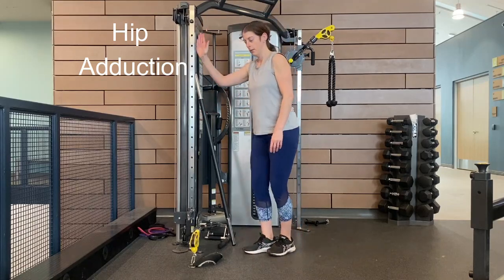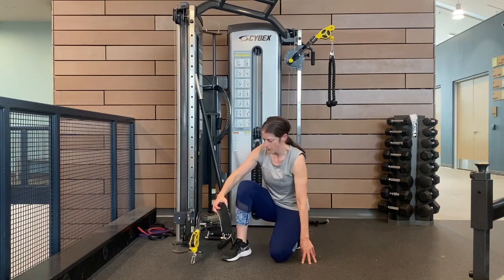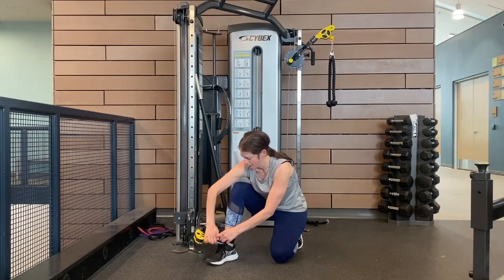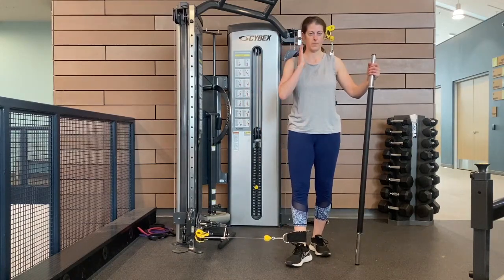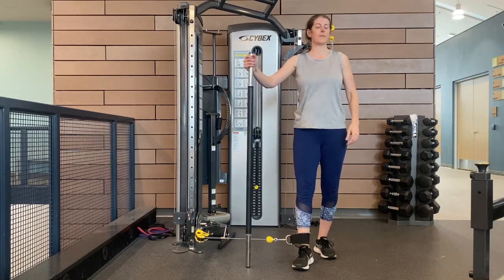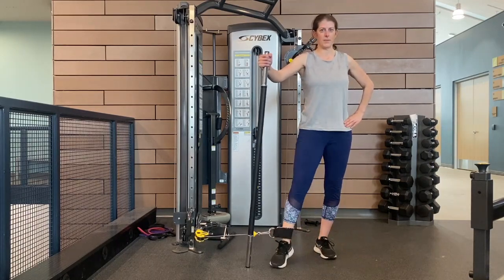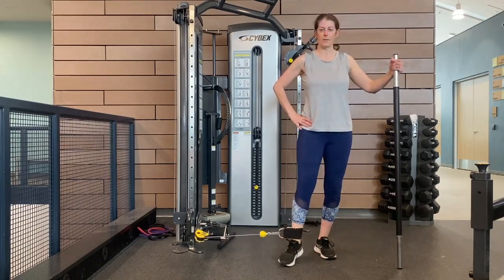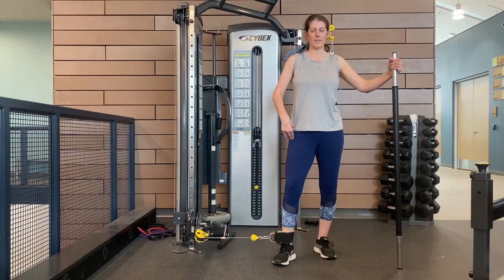Hip Adduction Cable Machine, Build Stronger Hips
Want to support me and my work? Donate on PayPal Below:)
If you're tired of the on-again/off-again approach to fitness, sick of diets, and need some motivation, you'll find yourself feeling at home with us at the Fit Club!

🙋🏻‍♀️  Ultimatefitclub